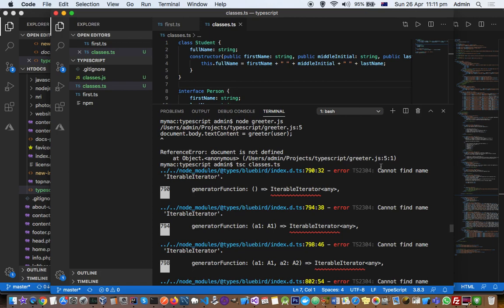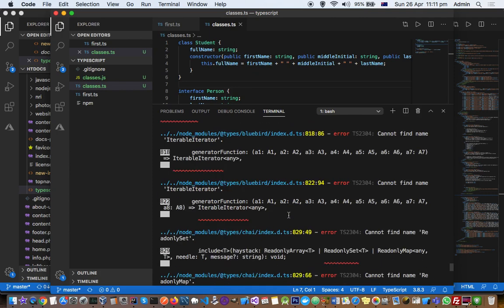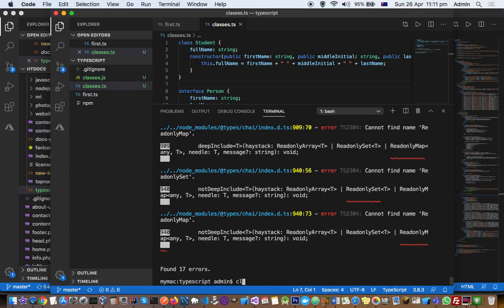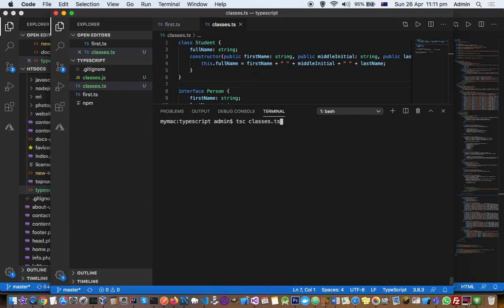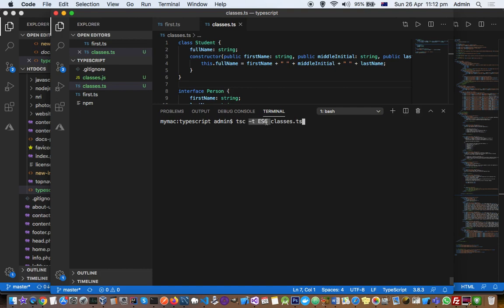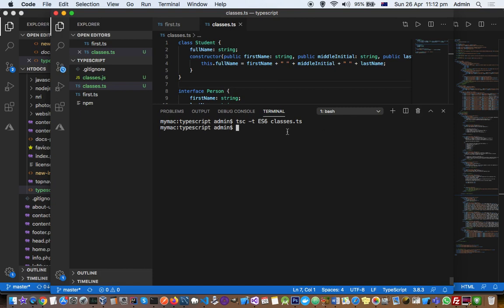error TS2304 Cannot find name 'IterableIterator' - Typescript error when converting ts to js